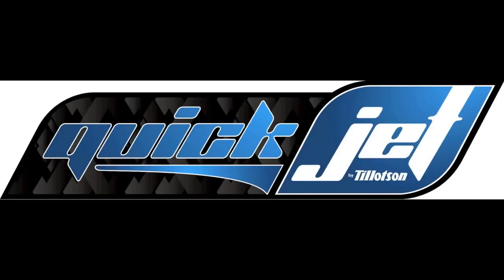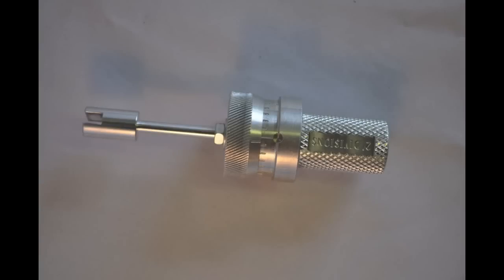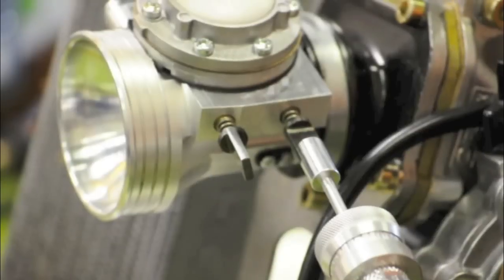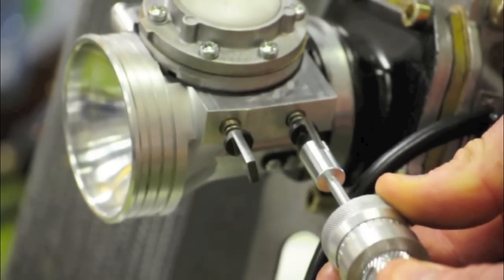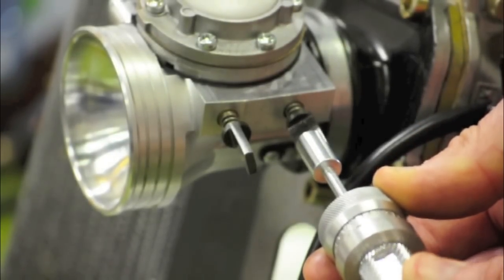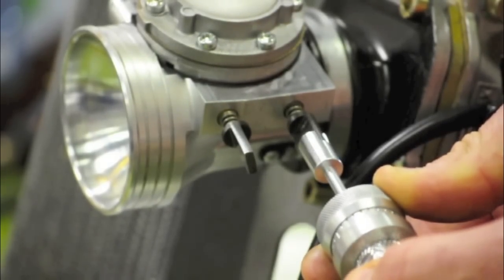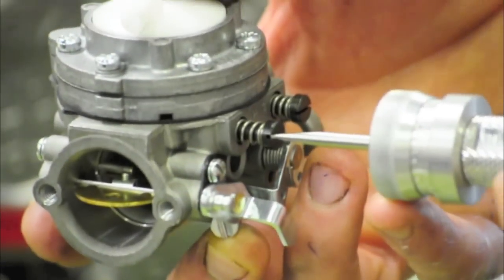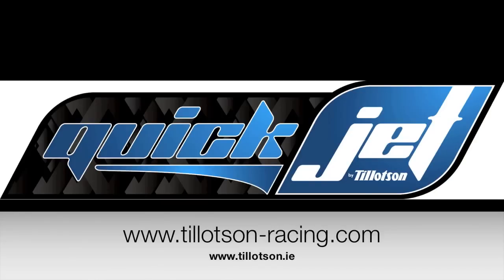Tillotson QuickJet video v1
How to use the Tillotson QuickJet carburetor adjustment tool.